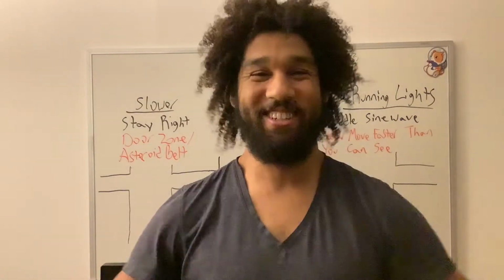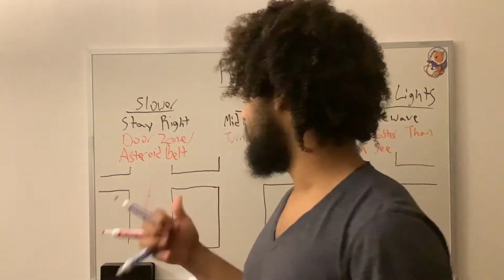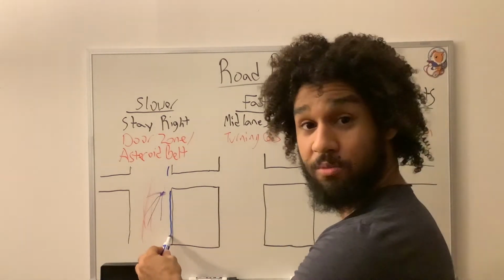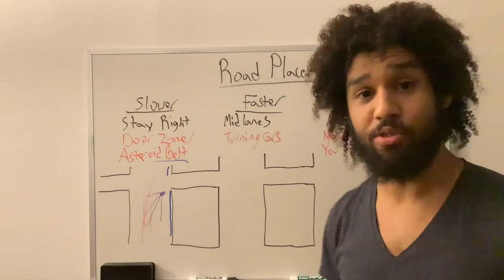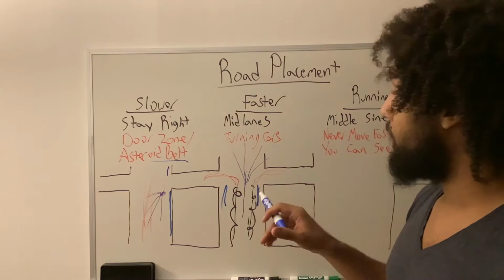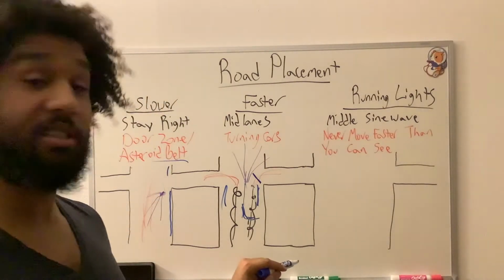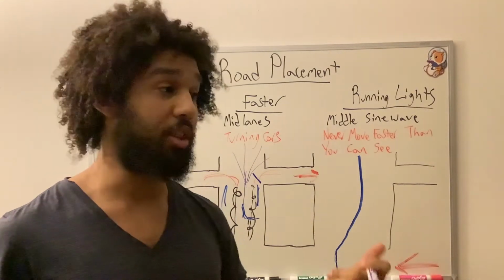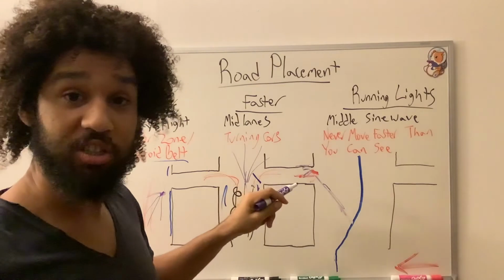Traffic Surfing Safety Road Placement (part 5)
The last installment of my traffic surfing series for skaters. A few quick tips to help anybody out who navigates traffic by bike, board or blades. Let me know if there’s anything else that you want me to make a video on and I’ll get on it ASAP. Best wishes :)